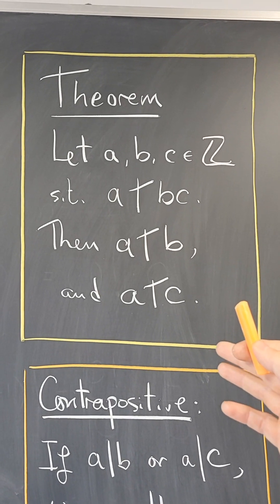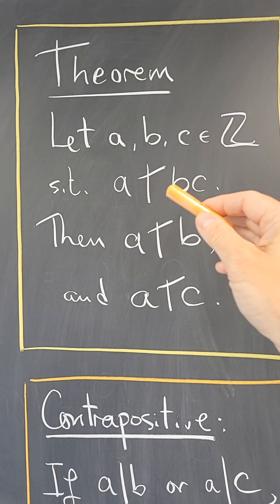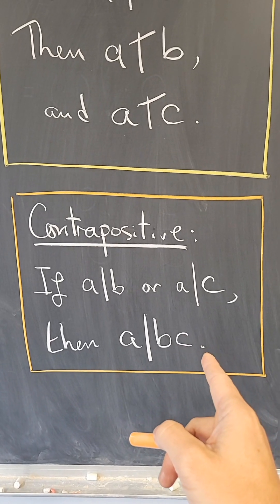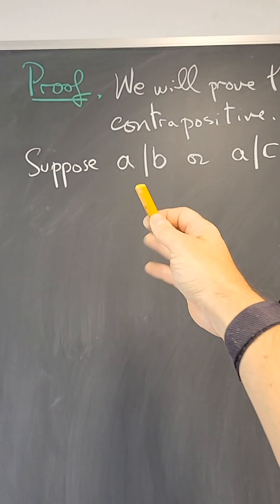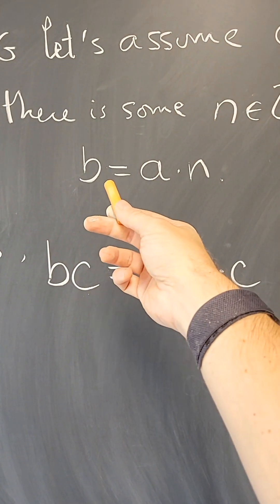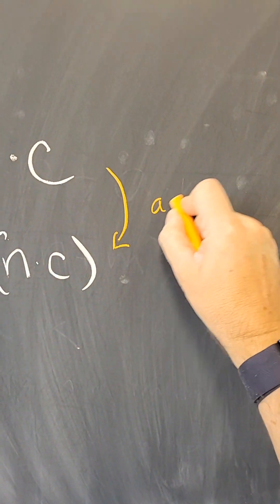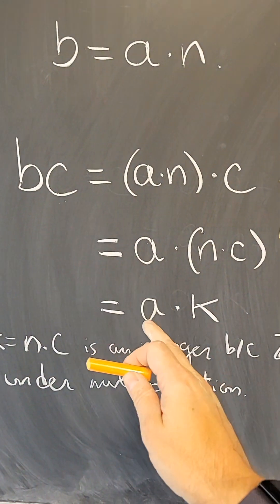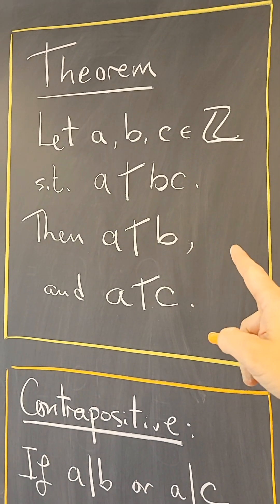An example of how to write a proof using the contrapositive method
In this video I give an example of how to come up and compose a proof, using the contrapositive method